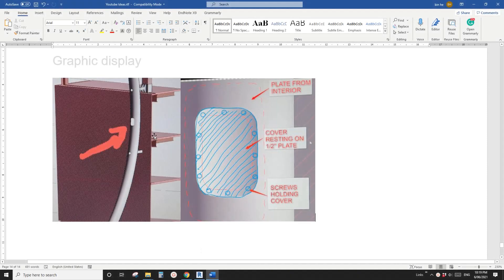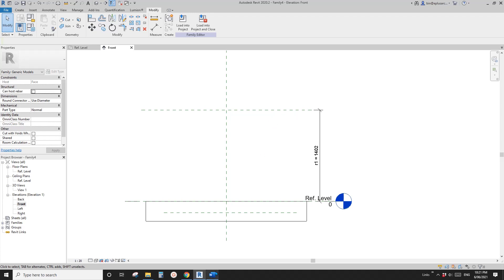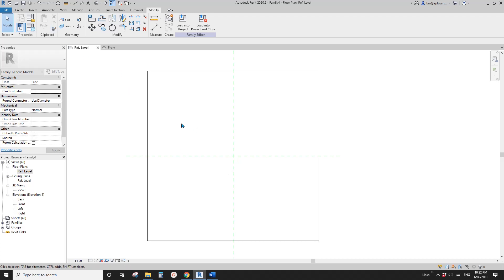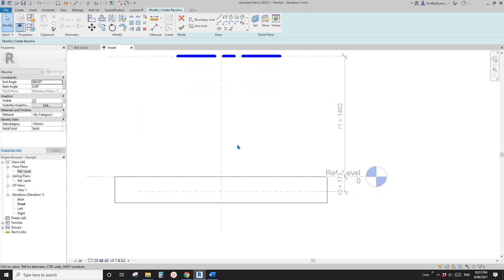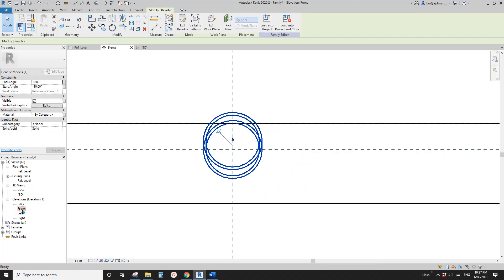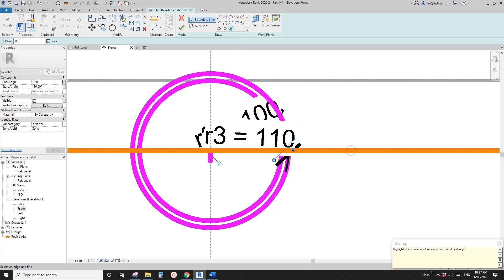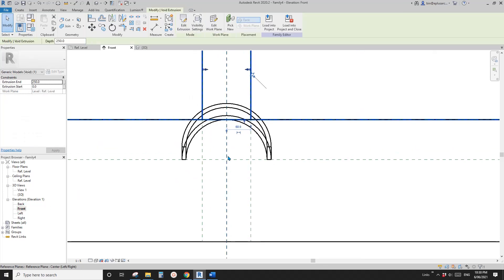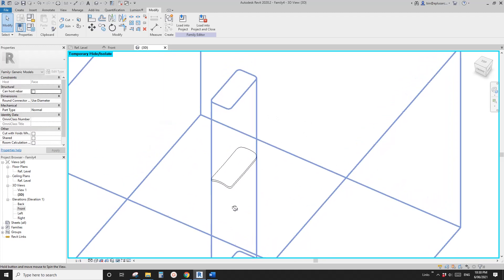Everyday Revit (Day 443) - Parametric Face Based Family Exercise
Let's model a parametric face-based family that can be placed on some curved surface.